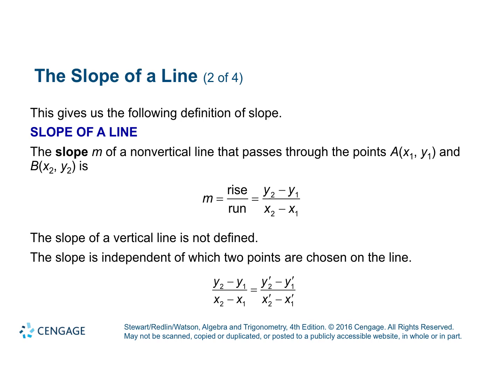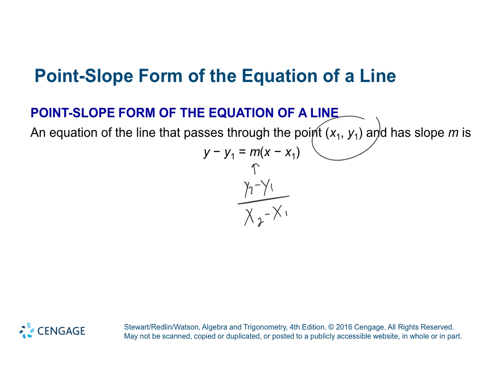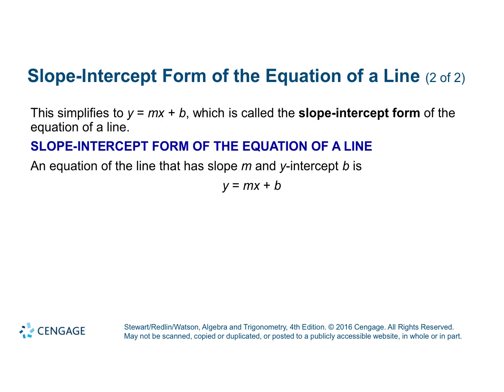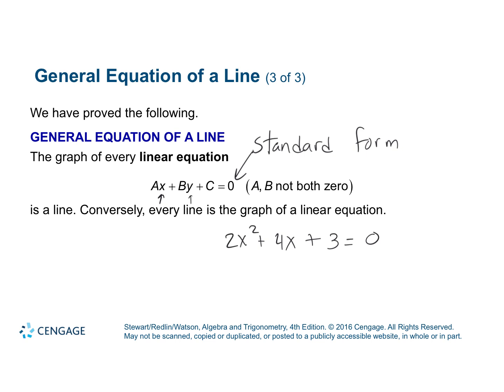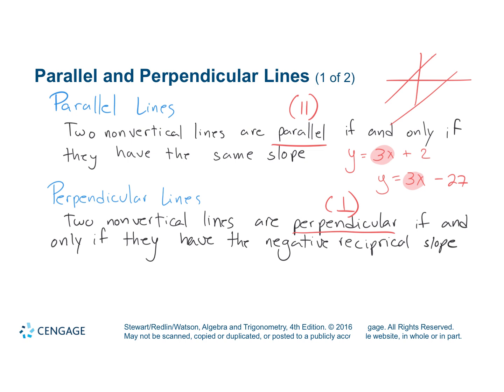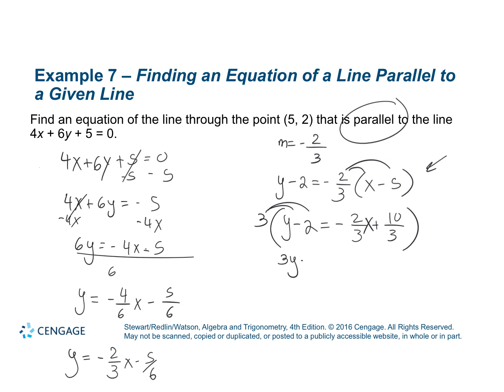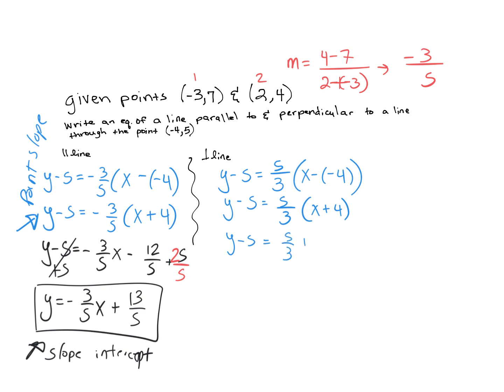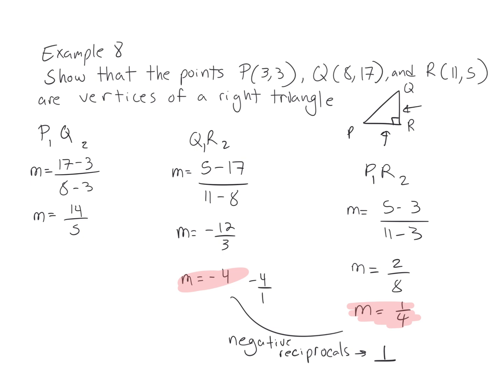1.3+Lines+-1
00:00 Slide 1
01:32 Slide 2
02:17 Slide 3
03:27 Slide 4
04:32 Slide 5
07:31 Slide 6
08:20 Slide 7
09:13 Slide 8
10:38 Slide 9
12:32 Slide 10
17:03 Slide 11
20:46 Slide 12
24:09 Slide 13